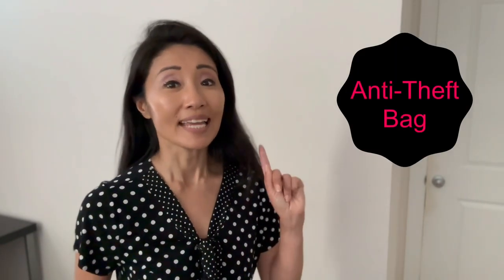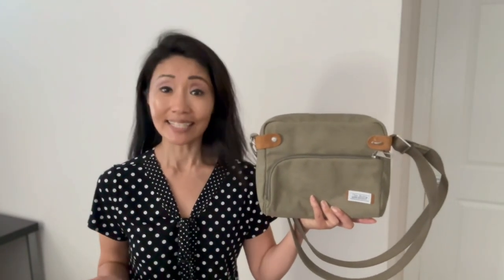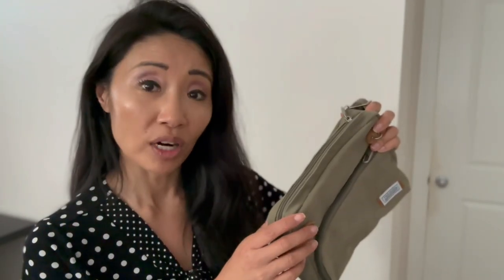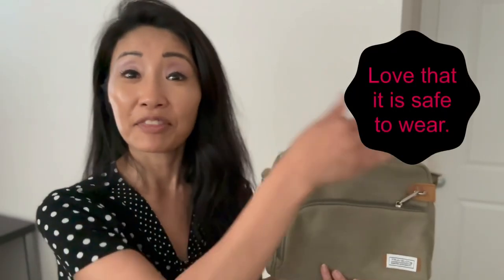Travel On Safety Bag Review・Mompreneur Life ❤️ Vlog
WELCOME BACK TO MOMPRENEUR LIFE! On this channel, you will find product reviews and mompreneur vlog. Today's video is a review on the Travel On Anti-Theft Bag. I will share my thoughts about the bag, its features and any dislikes that I have.

First, what I like about the Travel On Bag:
- I like its anti-theft features, with zippers that hook and lock. It's easy to keep thieves out.
- I also like that it's a crossbody.
- The material is tough; it will last longer.

What I didn't like about it?
- It's a utility bag and therefore isn't that pretty.
- Would be nice if the design was more fashionable.

Overall?
- It's a great bag. It's roomy, comfortable and anti-theft.
- Yes I would certainly recommend it.
- This bag is especially great for travel.

Tags Used: Mom Entrepreneur channel,
Mom Entrepreneur YouTube,